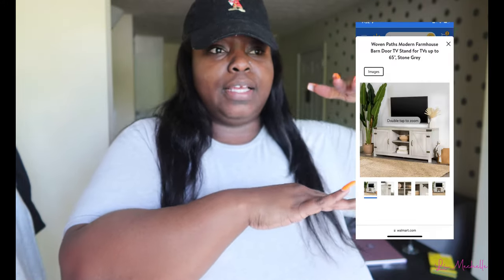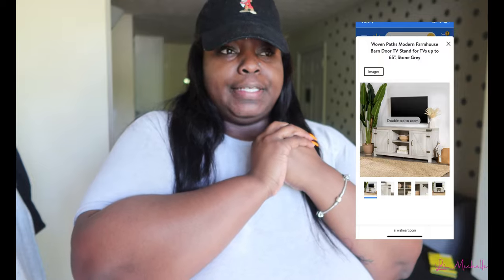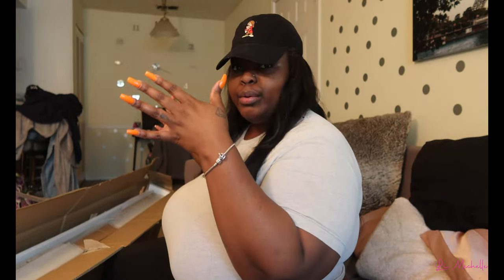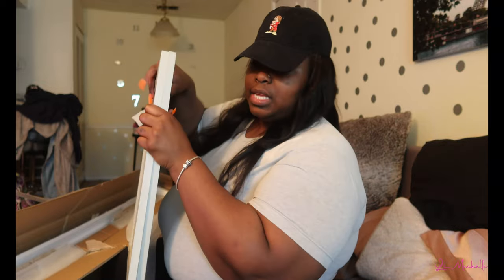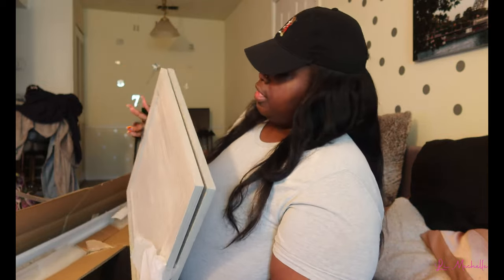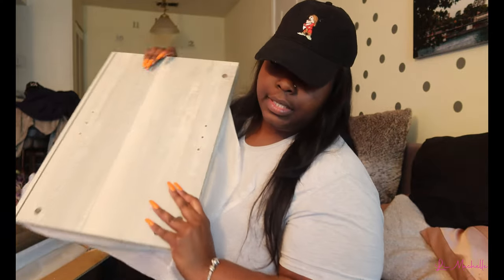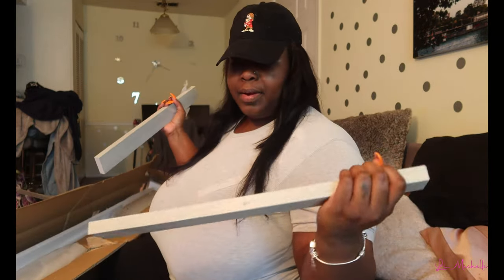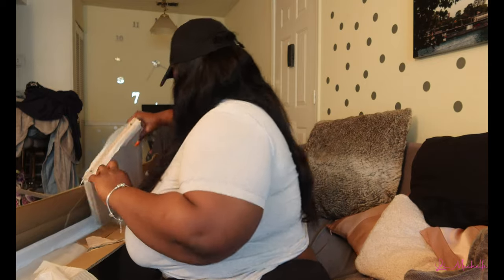OMG trying to put my new tv stand together...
I’m proud of myself y’all!!! I put my tv stand together all by myself 😝

(Tv stand link)